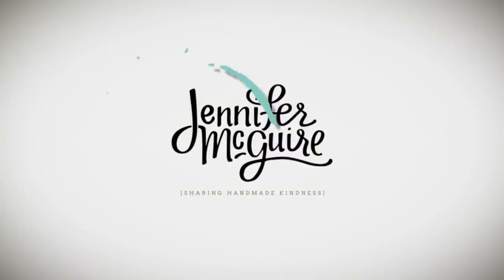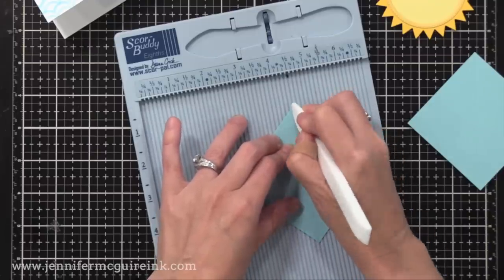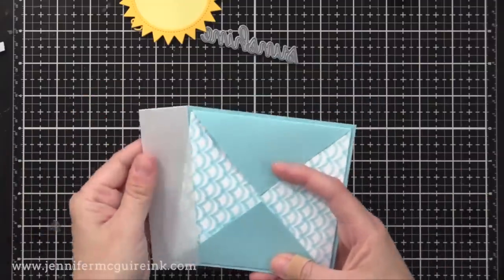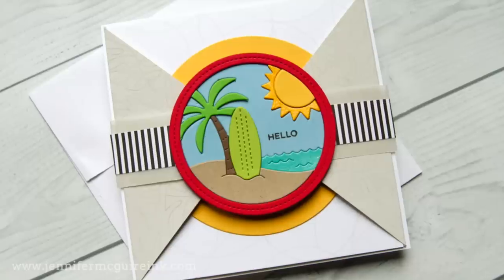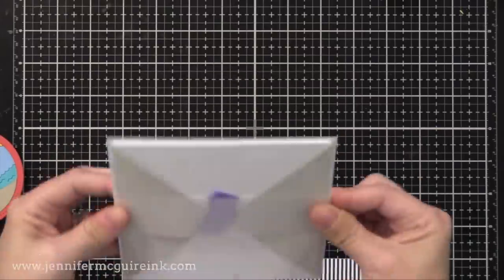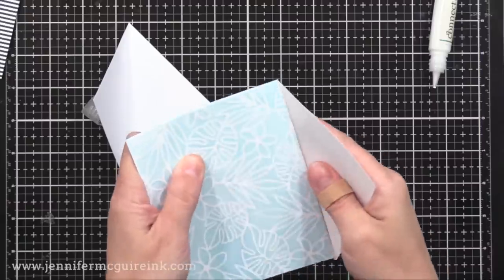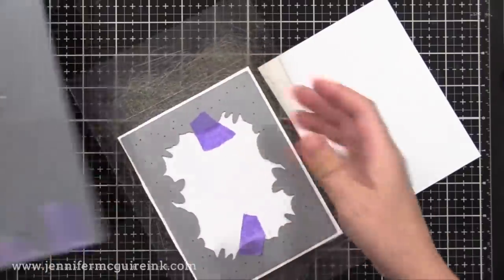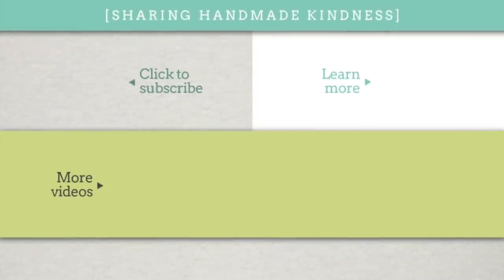Triangle Gatefold Cards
Shows how to create gatefold cards with triangle flaps and belly bands.

SUPPLIES

These are the main supplies used. Product disclosure below.
( SSS = Simon Says Stamp, PPP = Pretty Pink Posh )

• 4 1/2" x 4 1/2" Envelopes

• 6x6 Envelopes

• 5x5 White Envelopes

All products were personally purchased... except the Pretty Pink Posh products and the products with asterisks which were received from the company with no expectation. (Head here for more details This video was NOT sponsored, requested, or paid and I did it only because I wanted to. The information provided in this video is based on my own personal experience. I am not an expert nor do I work for these companies. I just am sharing what *I* like.